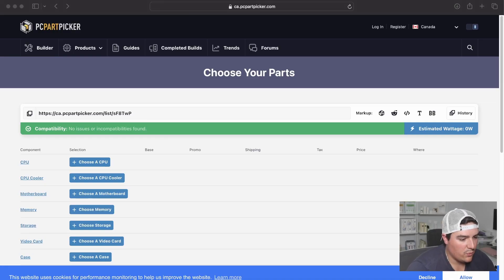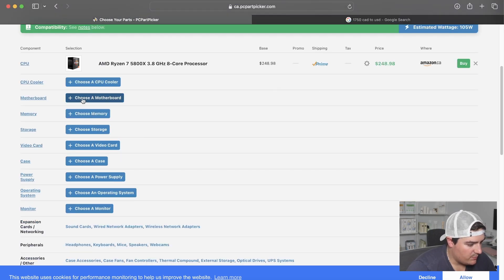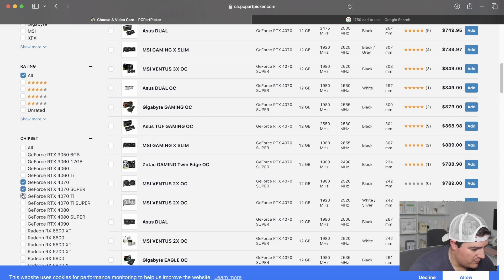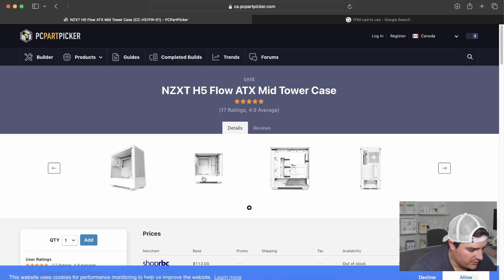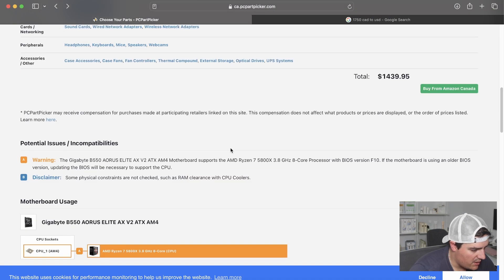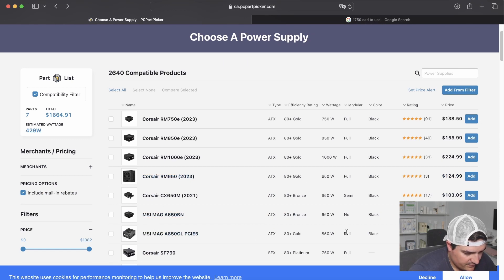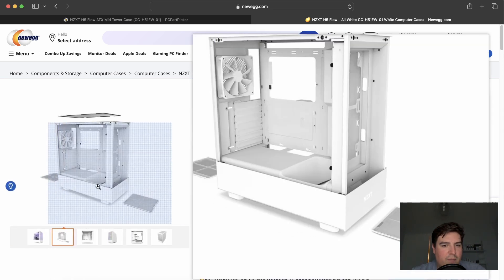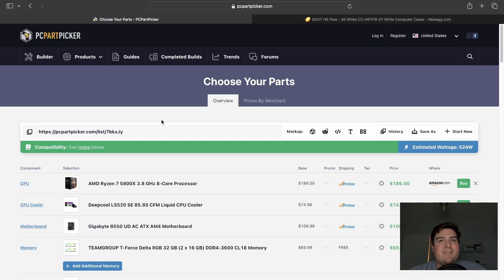How to Build a PC: Picking Parts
In this video I cover how to pick the parts for building your own custom PC. Building a custom PC starts with picking your budget and then picking your parts. You want to be sure that all your parts will be compatible with each other and also function well without bottlenecks. In this video I use to help with the process and pick parts within the budget that will perform well.

Here is the link to the build I created in the video